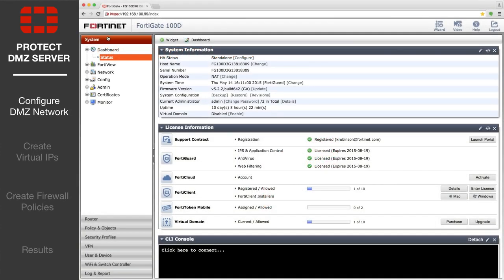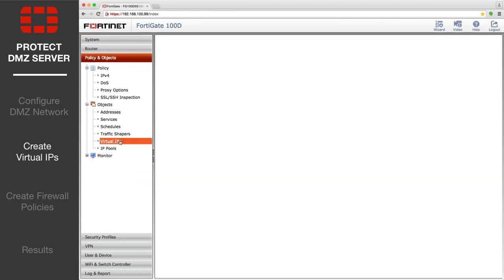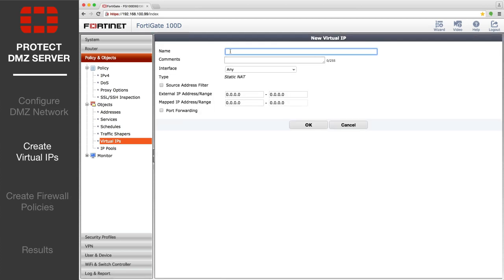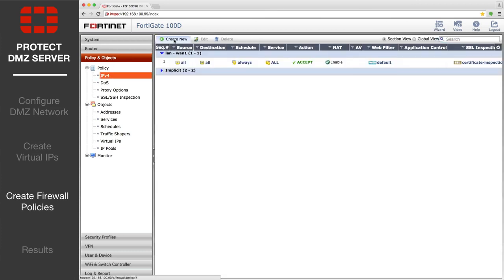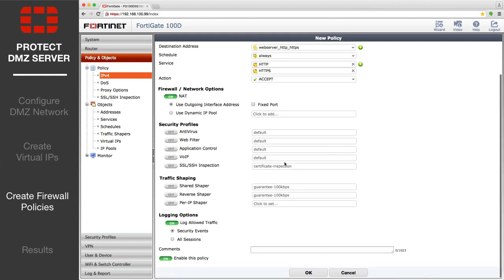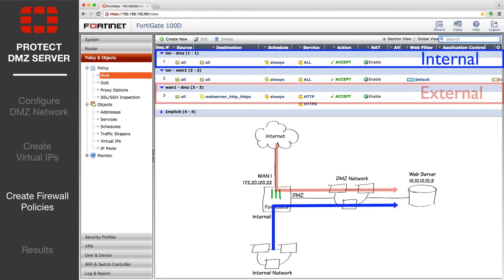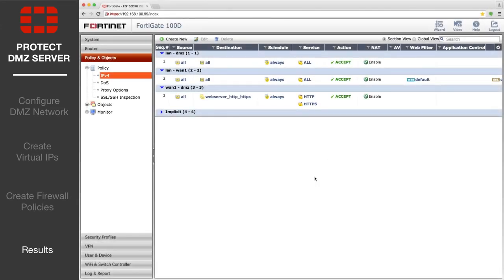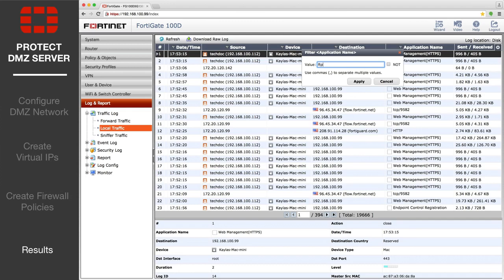FortiGate Cookbook Protect Web Server DMZ 5 2